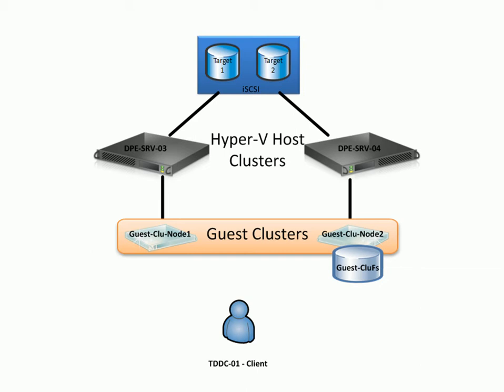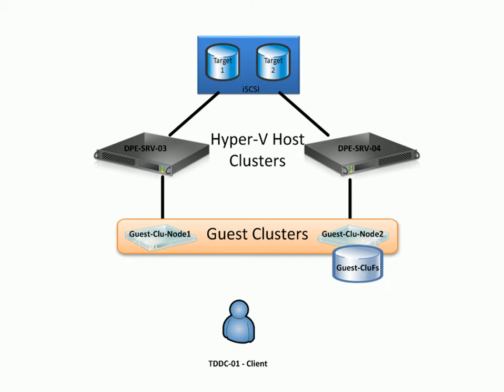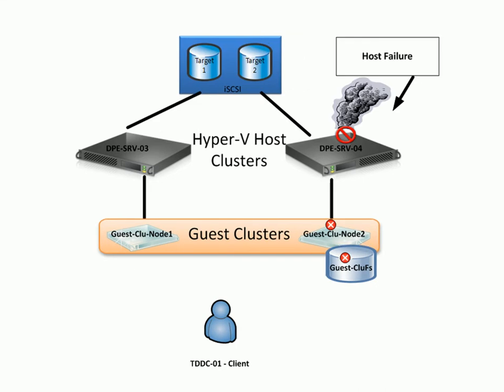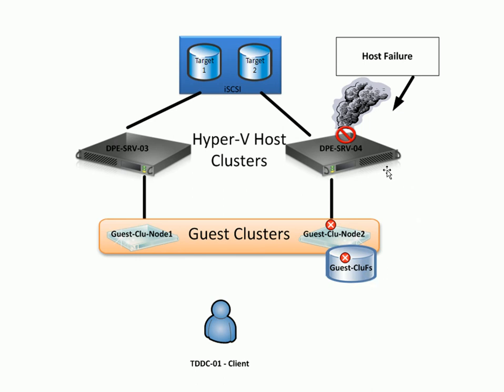Hyper-V Host and Guest Clustering Part # 3 (Power Failure)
Host and Guest Clustering presented by Dave Kawula and Steven Robidas